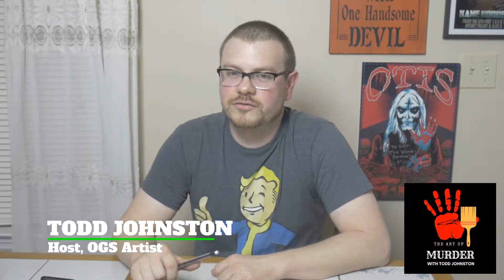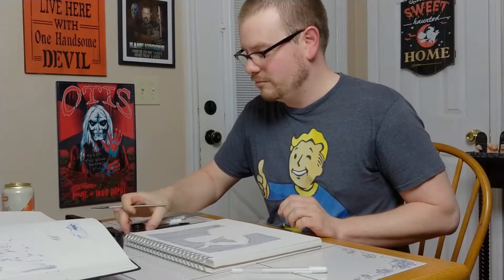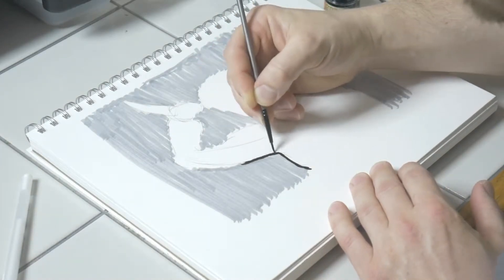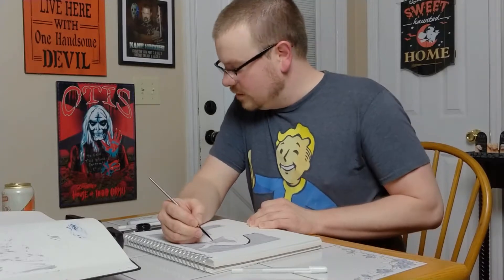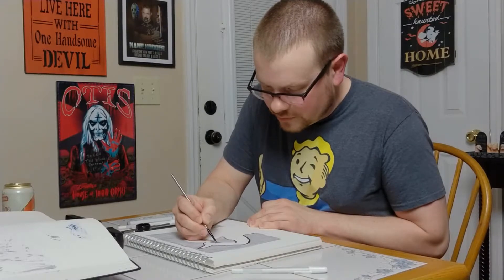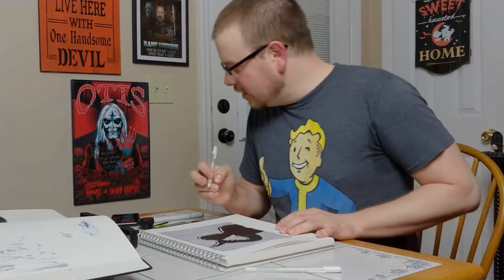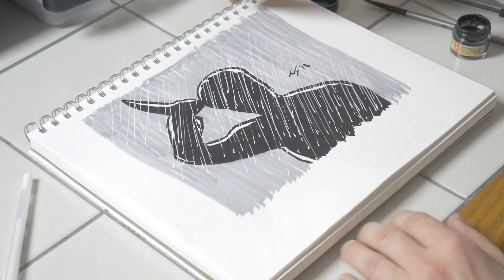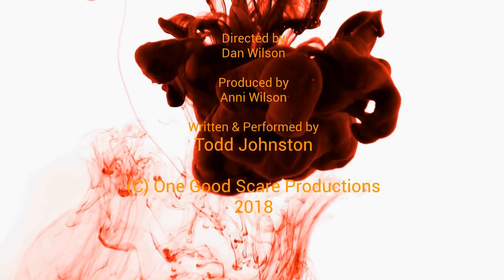Art Of Murder - S01E05 - Norman Bates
On the Art Of Murder, up and coming comic book artist Todd Johnston draws quick sketches of your favorite horror movie icons.

This week on Season 1, Episode 5 (The Season Finale!) Todd is drawing Norman Bates...or maybe he's drawing Mother, spoiler ...it's both! The infamous "Shower Scene" is the inspiration for this week's AOM.